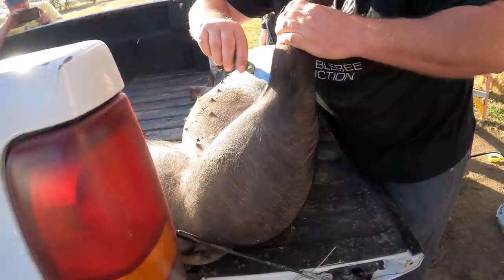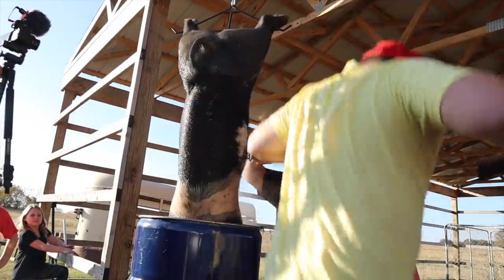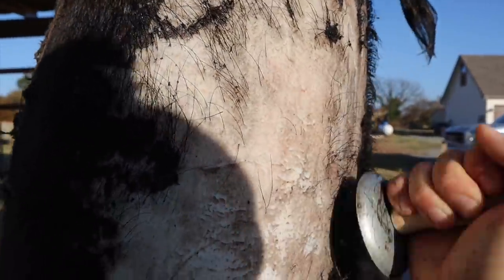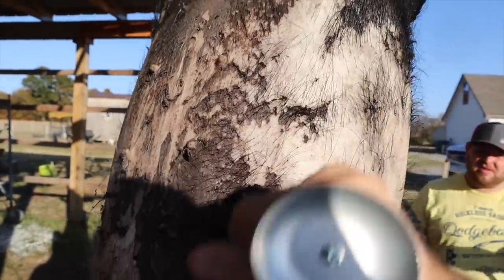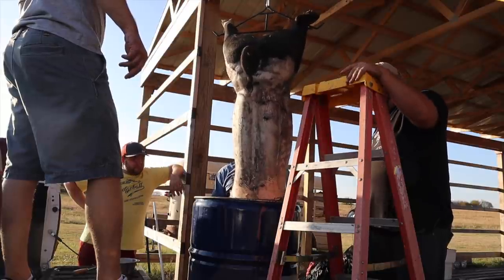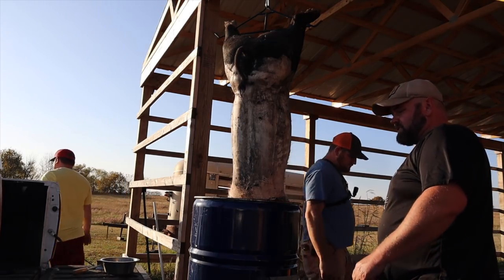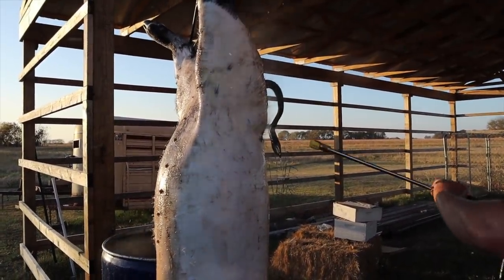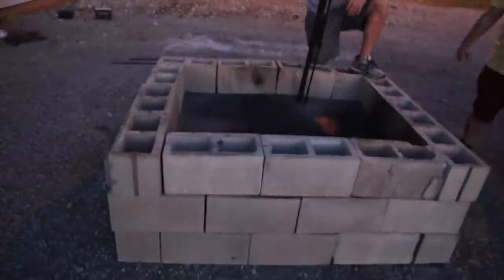Ozark Mountain Traditional Whole Hog Prep For Pig Roast!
Ozark Mountain Traditional Whole Hog Scalding Prep For Pig Roast! Scalding and scraping a whole hog to remove the hair. We are preparing this hog for a traditional pig roast.